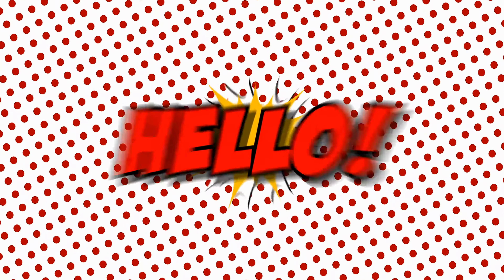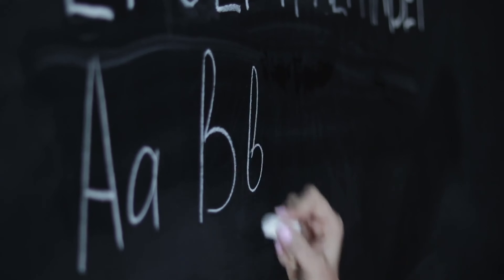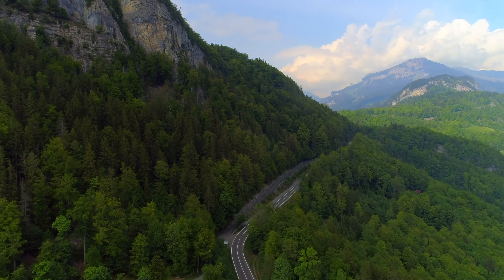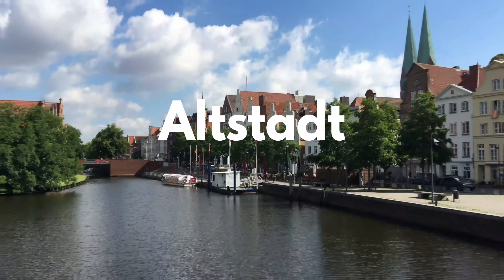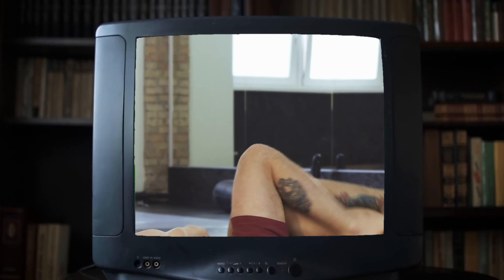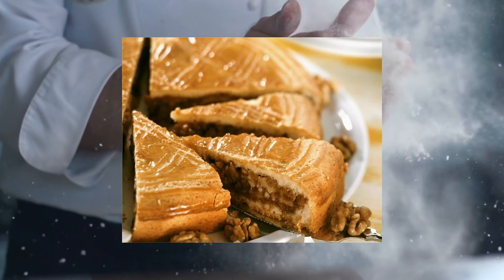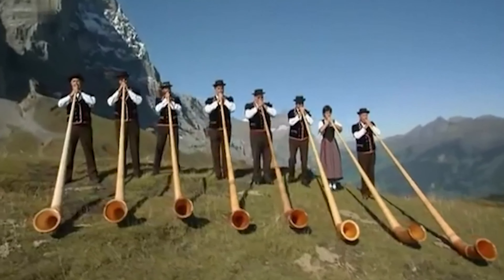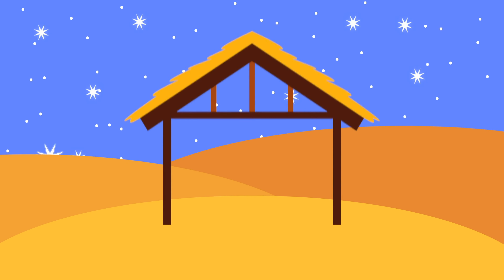Switzerland for kids – an amazing and quick guide to Switzerland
Join us today as we travel to Switzerland! We're a homeschooling family, and we learn together about one new country every week. This week: Switzerland.

Learn the coolest, most interesting facts, taste the Swiss chocolate, and admire the Matterhorn. See all the animals and people who call this snowy European country home. Our videos are made for kids, a travel guide to Switzerland, especially for our lovely young travelers.